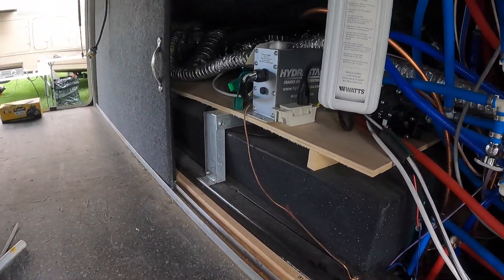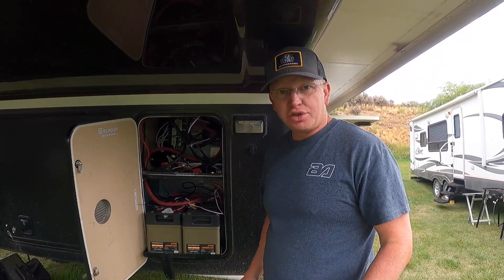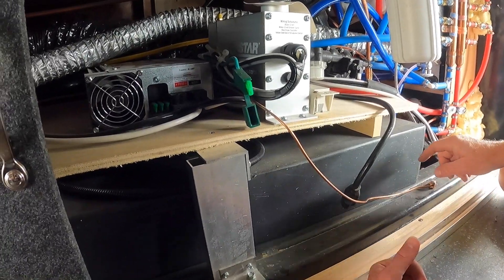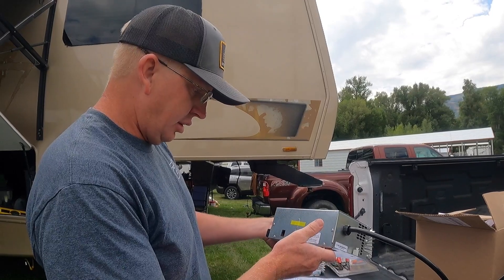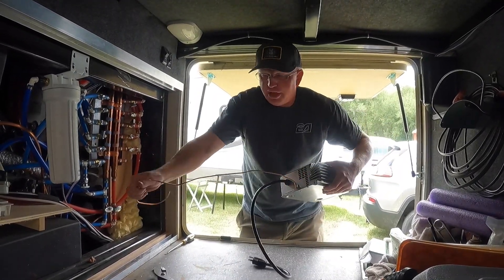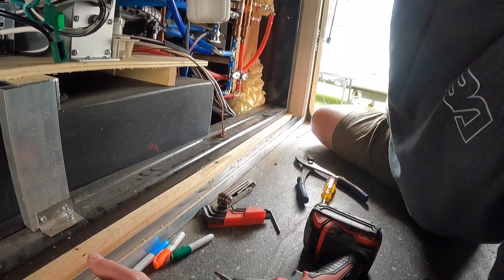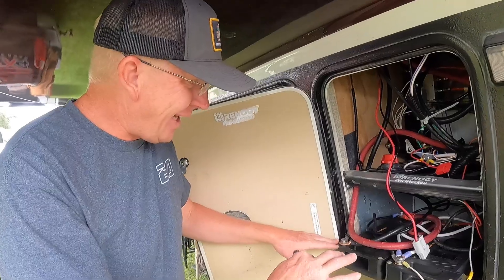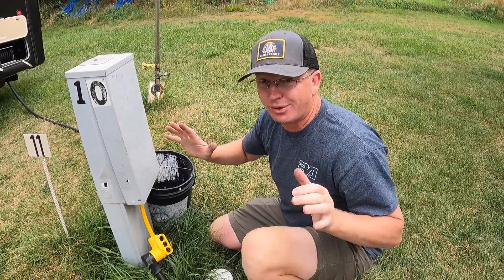Upgrade Your RV Converter/Charger: Best Options for Lithium LiFePO4 Batteries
How to Replace or Upgrade Your RV Converter/Charger for Lithium LiFePO4 Batteries | DIY RV Upgrade

If you're upgrading to Lithium LiFePO4 batteries in your RV, you'll need a converter that outputs 14.4 volts for proper charging. As more RVers switch to lithium batteries, upgrading your RV's converter is a must! In this video, we show you how to easily replace or upgrade your RV converter/charger—a simple DIY task that anyone can tackle.

Our install focuses on the Intellipower converter, but this process is similar for most RV converters. Follow along for a step-by-step guide and make sure your lithium batteries charge efficiently on your next RV adventure!